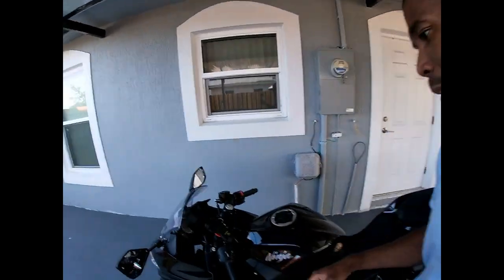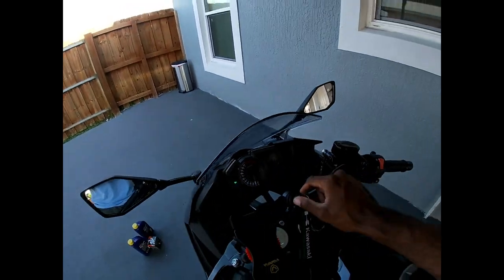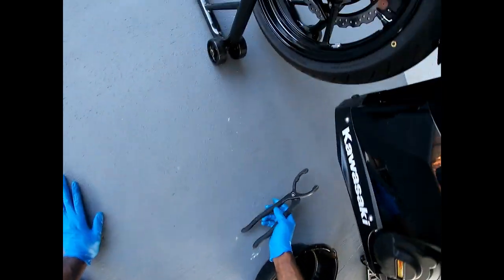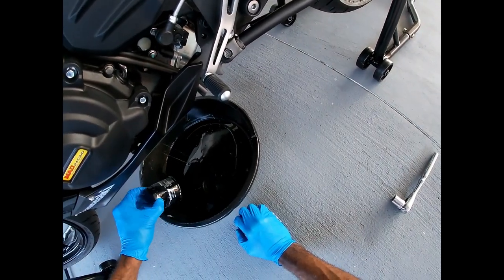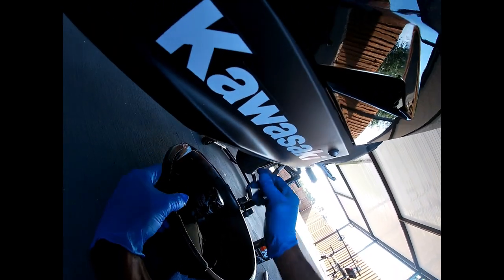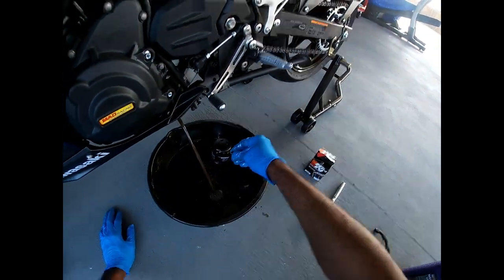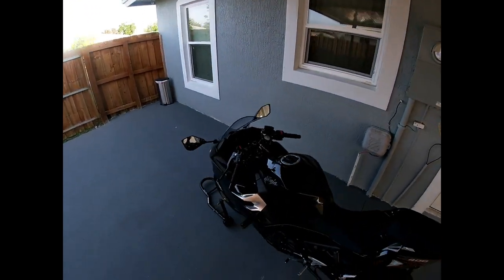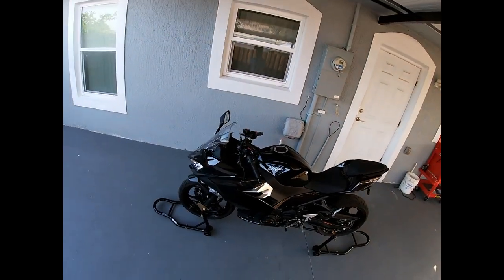KAWZSAKI NINJA 400 2018 - 2023 ( OIL CHANGE ) K&N with Royal PurPle oil COMBO BREAKER!!?!?!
Today we are doing a very first oil change on the NINJA 400. This is a very simple and easy process I think everyone should be doing their own oil changes. everything is right there you can not mess it up unless you don't have the right tools lol then take it to a shop. I know there is going to be chit chat about the K&N filter I realized this after i made the purchase I am going to use OEM filters after this and going to ride for 500 miles before the next oil change. The oil will always be ROYAL PURPLE I don't want to use any other oil I used it in the Grom and now with this bike here is a link to AMAZON where I got the items.

1. OIL

2. FILTER

3. Oil drain Plug